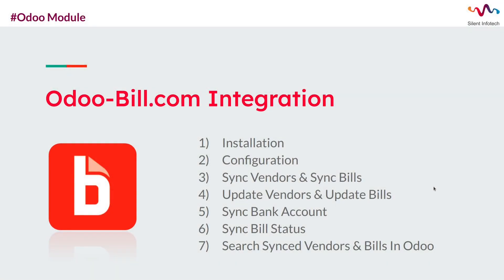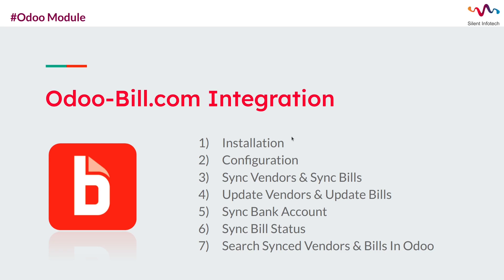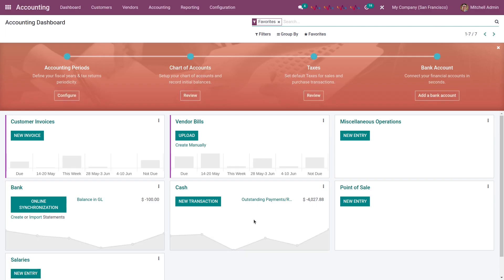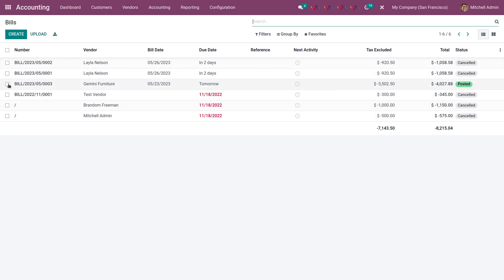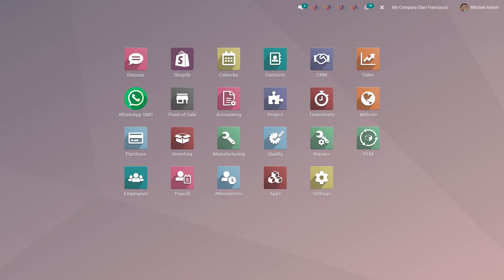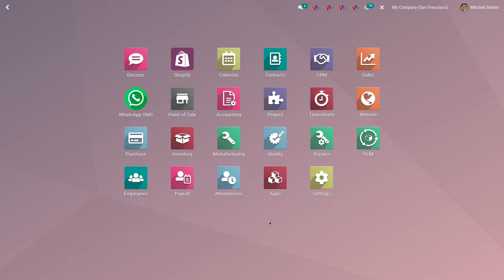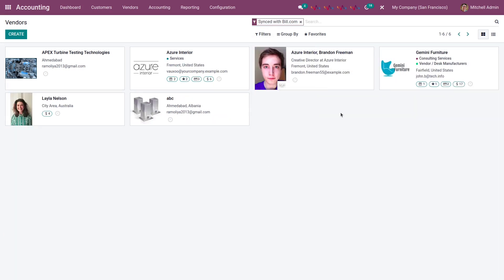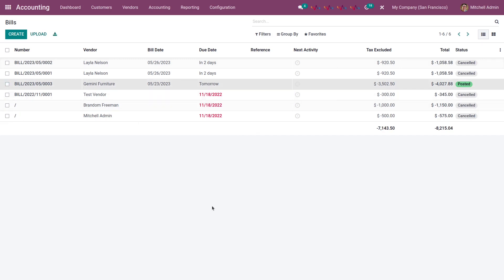Odoo-Bill.com Integration | Silent Infotech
00:00 Intro
00:05 Introduction
01:11 Installation
01:20 Configuration
01:41 Sync Vendors
02:18 Sync Bills
02:51 Sync Bank Account
03:35 Sync Bill Status
05:00 Search Synced Vendors
05:21 Search Synced Bills
05:40 Update Bills/Vendors

Odoo-Bill.com integration is a way to streamline and automate financial processes for businesses. Bill.com is a cloud-based platform that simplifies bill payment, invoicing, and cash flow management, while Odoo is a ERP software that integrates various business functions like accounting, sales, inventory, shipping, procurement, project management, manufacturing and more.

By integrating Bill.com with Odoo, businesses can enjoy a seamless flow of data between Odoo and Bill.com, eliminating the need for manual data entry and reducing errors. This integration allows for the automatic transfer of payment information including payment approvals, payment scheduling, and vendor payment details. Additionally, invoices created Odoo can be easily synced with Bill.com, making it easy to track and manage payments.

This integration helps businesses to save time and money. Instead of managing financial tasks manually, businesses can automate many of these tasks, freeing up time for more important tasks. This integration also helps businesses to improve accuracy and reduce the risk of errors associated with manual data entry.

Overall, integrating Bill.com and Odoo provides businesses with a comprehensive solution for managing financial operations including accounts payable, accounts receivable, and cash flow management. It simplifies financial processes, increases efficiency, and provides real-time insights into financial performance of business.

Features of this Module
👉 Vendor Bank account sync: With the integration, businesses can sync the bank account of a particular vendor with Bill.com, making it easier to manage accounts payable.

👉 Vendor Sync: The integration allows for seamless synchronization of vendor data between Odoo and Bill.com. Vendor details such as name, contact information, payment terms, and other relevant data are synchronized to ensure consistency and accuracy across both platforms.

👉 Vendor Bill Sync And Its Status: The integration enables the synchronization of vendor bills and their respective statuses between Odoo and Bill.com. This ensures that the information regarding vendor bills, including due dates, amounts, and payment statuses, remains up-to-date and consistent across both systems.

👉 Search Sync Vendor In Odoo: The integration provides a search functionality within Odoo that allows users to easily find and retrieve vendor information that has been synced from Bill.com. Users can conveniently access vendor details, transaction history, and associated documents directly from Odoo.

👉 Search Sync Bill In Odoo: With the integration, users can effortlessly search for and retrieve vendor bills that have been synced from Bill.com within the Odoo platform. This feature provides quick access to bill details, payment statuses, due dates, and associated documents, enabling efficient bill management and tracking within Odoo.

👉 Selective Bill Synchronization: Businesses can select bills to be synced with Bill.com, and can also unsync any bills that are not needed in Bill.com.

👉 Bill payment sync: The integration allows for the synchronization of bill payment data from Bill.com to Odoo, making it easier to manage accounts receivable.
Vendor updates: The integration allows for the synchronization and updating of vendor details from Odoo to Bill.com.

Supported Editions
Community | Enterprise